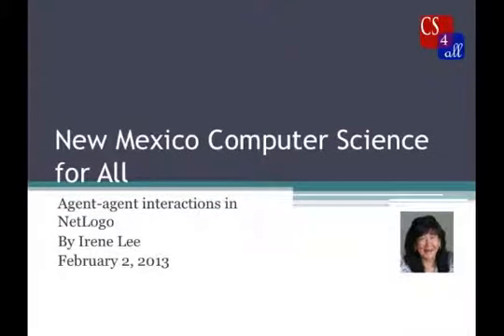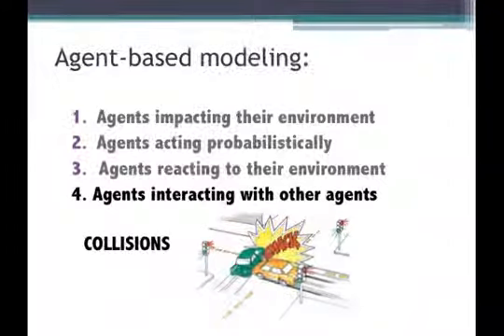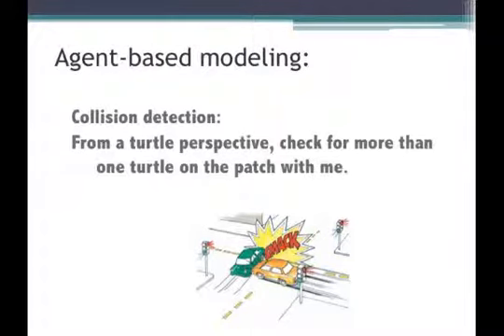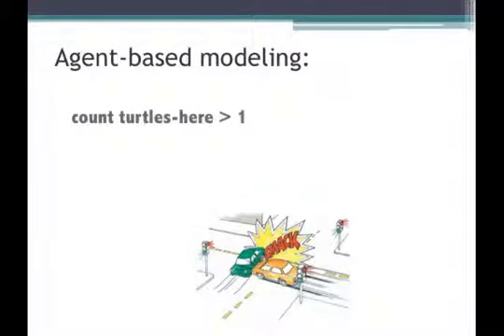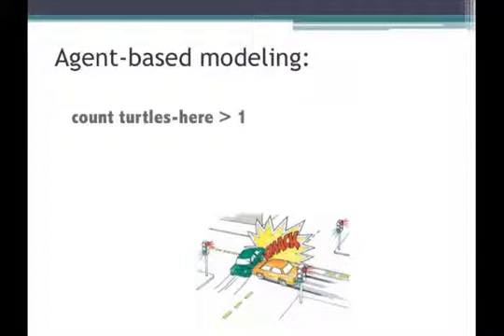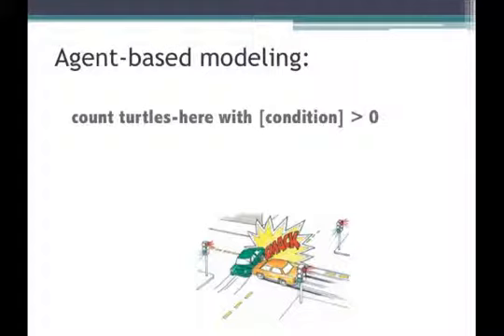Agent Agent Interactions